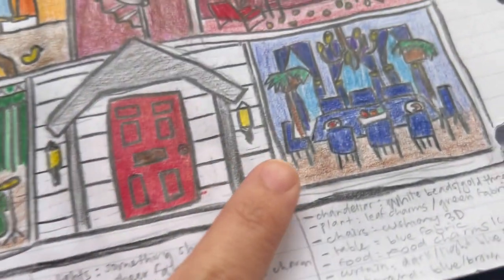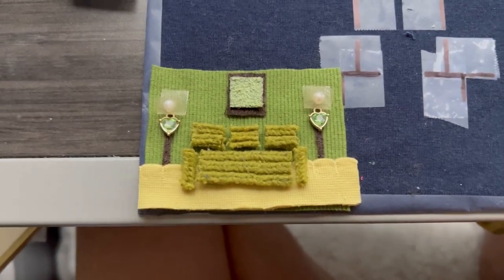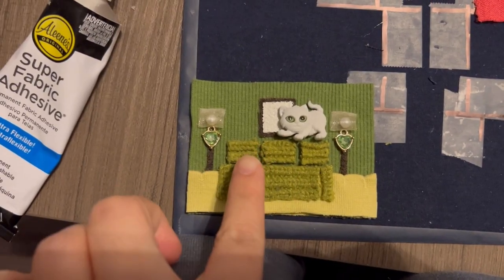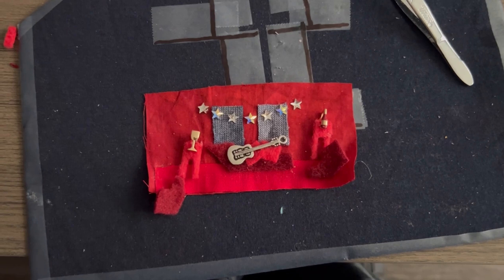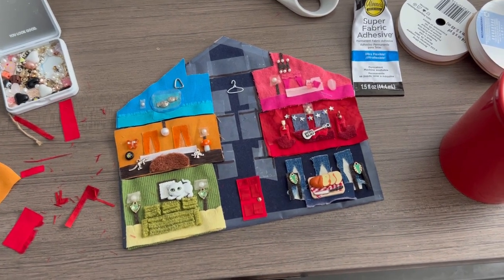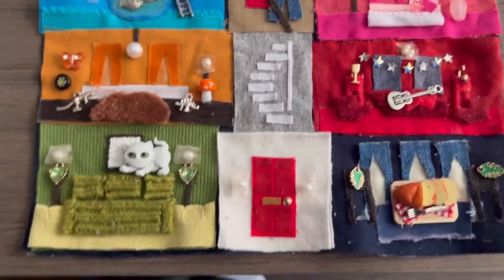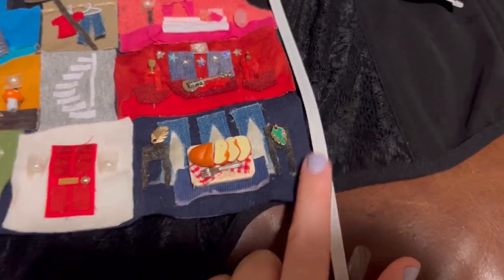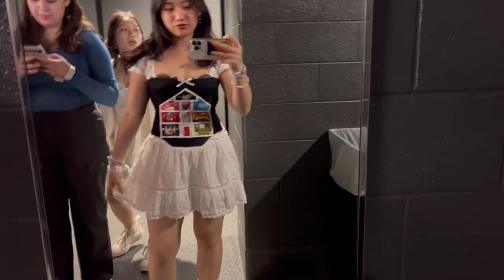MY ERAS TOUR OUTFIT ♡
this might have been the most time consuming art project i've ever worked on and it really is like a child to me i spent at least 24 hours on this and it was so much fun to make. it healed my inner child who always wanted to be a fashion designer. lover is my fav album of taylor's discography and that was the era i wanted to be and i thought the lover music video was so beautiful. i saw a vision, did a rough sketch, went for it and it came out so much better than i could've imagined. mark my words this will be framed!!! i dont want to gatekeep my fit so raxnode corset from amazon, blair cotton ruffle top from brandy melville, ruffle skirt from marshalls so so long ago but the high rise tiered skort from hollister is a dupe, and slinky30 sandals from steve madden. the secret to making all of this work was nano tape (courtesy to gabby's step mom she saved my outfit bc i was rlly planning on using duct tape)! it made taking the house off the corset so easy so now i can wear the corset again and frame my first home. net worth goin crazy rn. eras tour vlog COMING SOON!